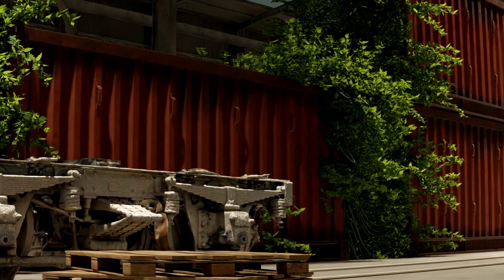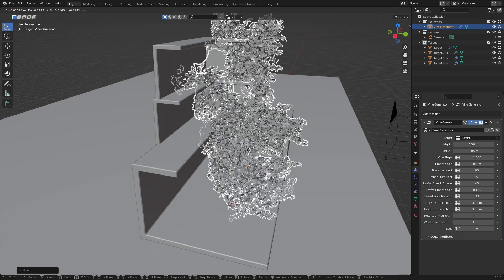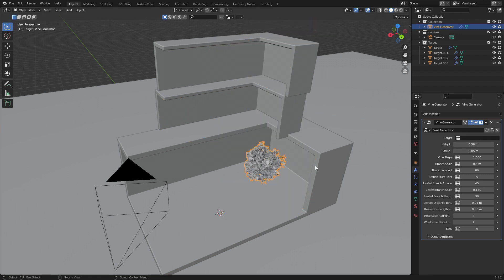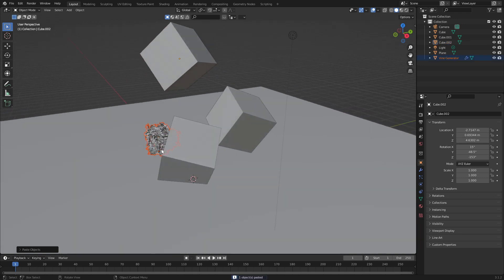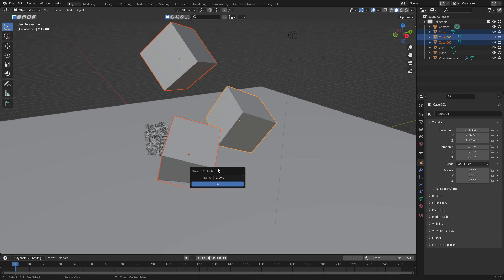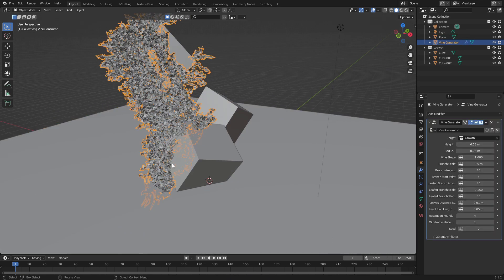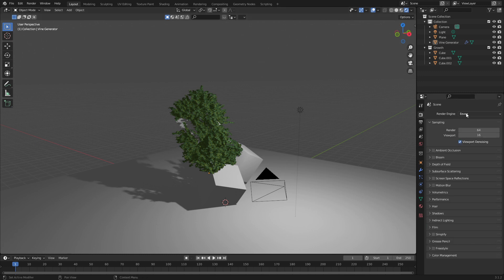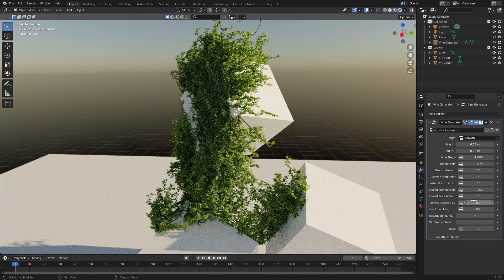Blenders BEST Vine Generator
This is an amazing setup for creating vines with in Blender that encompasses scenes and just makes your renders better. How to Make you Blender Renders better is just as simple as this.